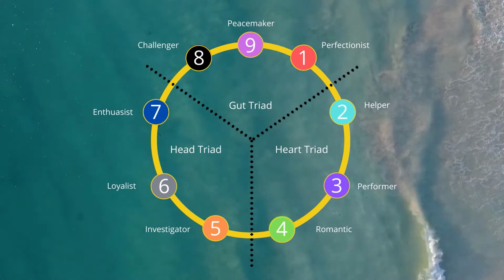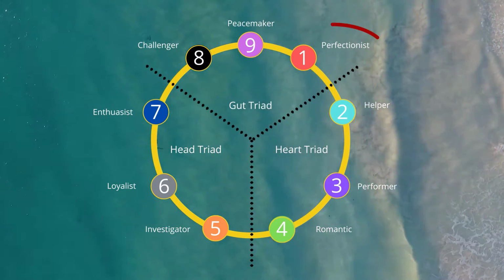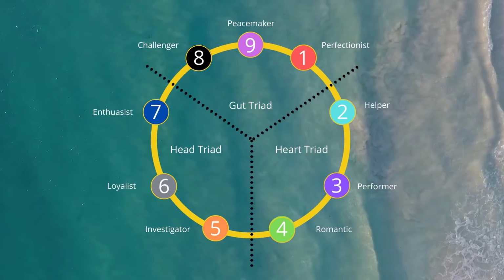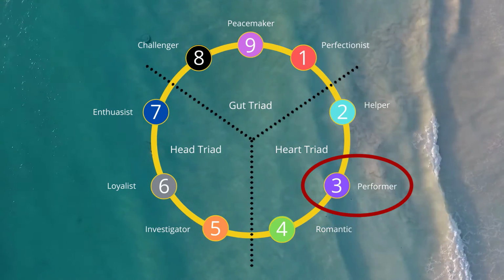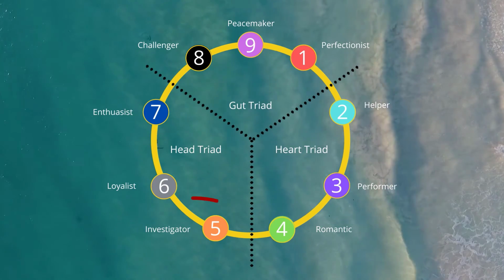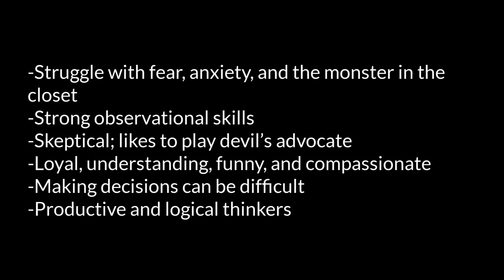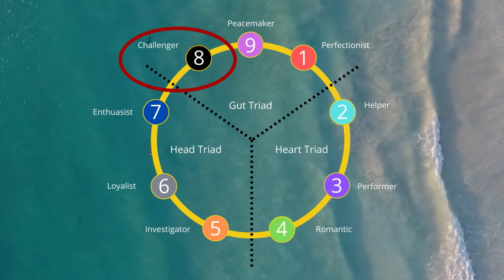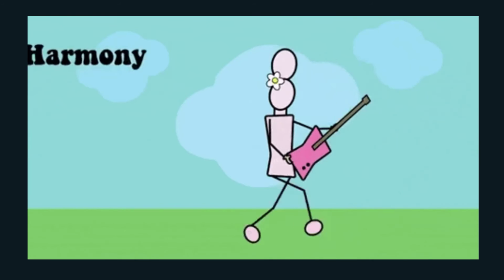Enneagram For Beginners: A Quick and Easy Introduction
In this video, you'll learn about the Enneagram with this Enneagram for Beginners introductory video. If you’ve come to this video in search of a beginners guide to the enneagram, you’re in the right place!

Haven't taken the test yet? Don't miss out!

The Enneagram is:

☑️ A theory of personality, grouping people into 9 distinct types
☑️ It was started by Bolivian psycho-spiritual teacher Oscar Ichazo from the 1950’s.
☑️ Each type is primarily focused on the fears and emotions that drive your decisions.
☑️ It’s used today to help us become more aware of our personal motivations and potential growth areas, and once we become comfortable with it, we can use it understand others better

Why learn about the Enneagram? 🤔

☑️ It’s important because next time your friend shares an enneagram meme, you’ll finally get it! Just hope she isn’t making fun of your type...
☑️ It’s a way of seeing how are unique, but also different from others
☑️ It’s just a test and one way of viewing personality
☑️ It's another tool used to build your own personality blueprint

🧙 If you liked this video, I have two freebies to share with you:

🔥 Unlock secrets to your personal identity here. Use 15 self-discovery tools to build your personal blueprint

🔥 Grab your free guide to make progress your #1 goal in 90 days!

The free guide includes five templates you can use right away no matter your planning style. :

1) Trello Board: Sign into your free account and select "copy board" from the menu.
2) 90 Day Plan PDF
3) Action Plan Template Excel file
4) Updated 90 Day Plan Word Doc
5) Google Document link

What is your Enneagram type? Share in the comments below!

-Jordan